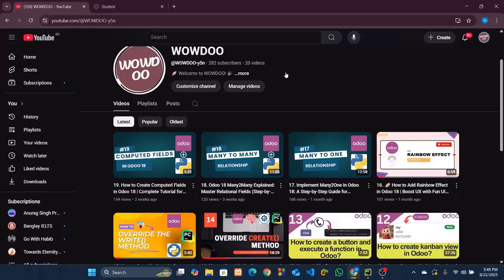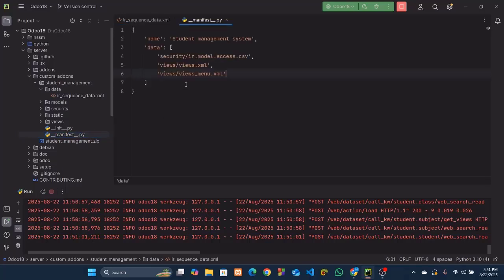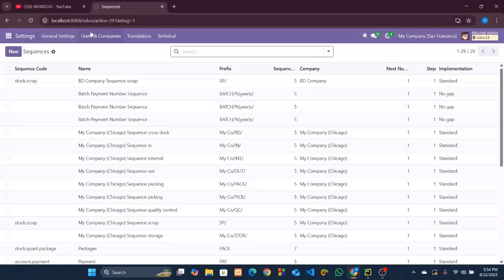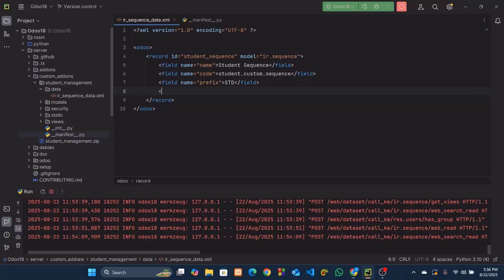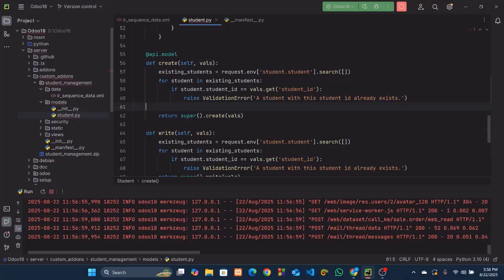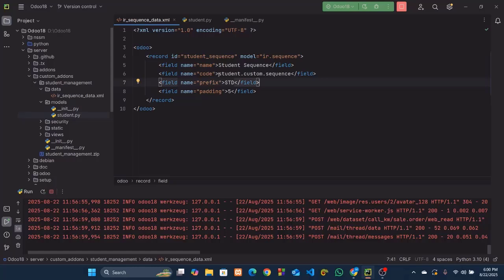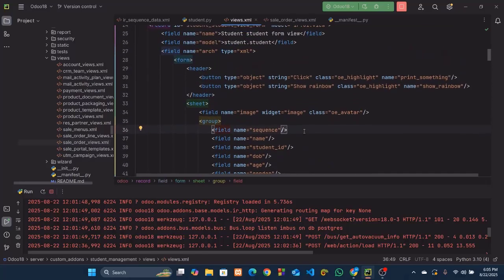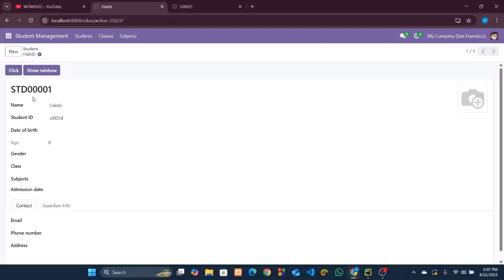20. How to Create a Custom Sequence | Odoo Development Step by Step | Odoo 18 Tutorial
Learn how to create a custom sequence in Odoo 18 step by step! 🚀
In this video, I’ll guide you through the complete process of adding and configuring custom sequences in Odoo 18, perfect for developers and beginners who want to customize their Odoo modules.

👉 What you’ll learn in this video:

How sequences work in Odoo 18

Creating a custom sequence step by step

Best practices for Odoo development

Whether you are an Odoo developer, functional consultant, or just starting your Odoo journey, this tutorial will help you master custom sequences in no time.